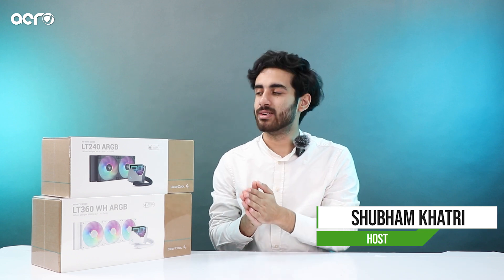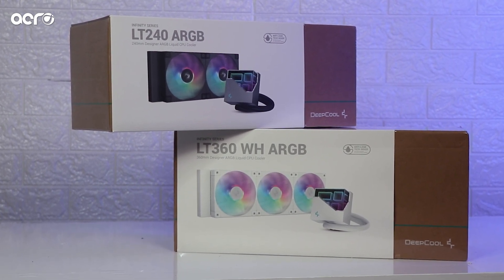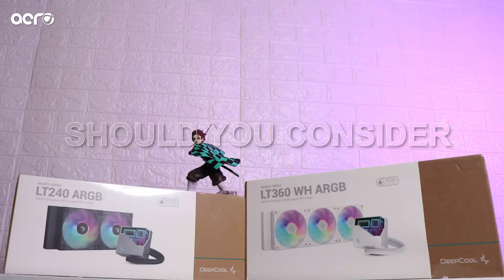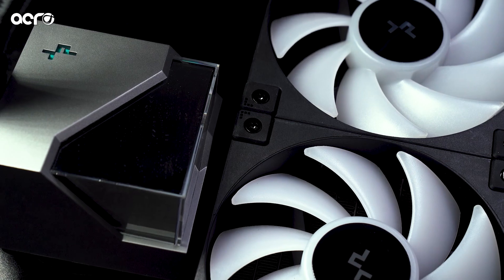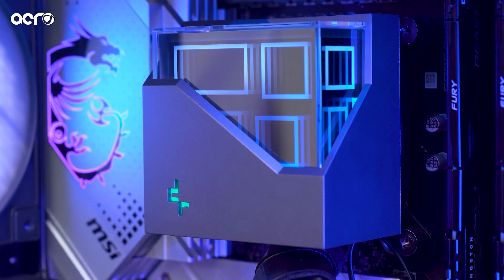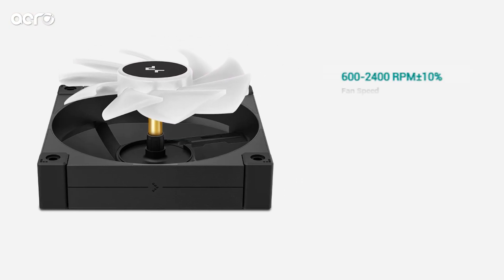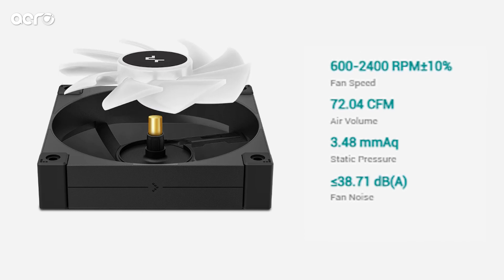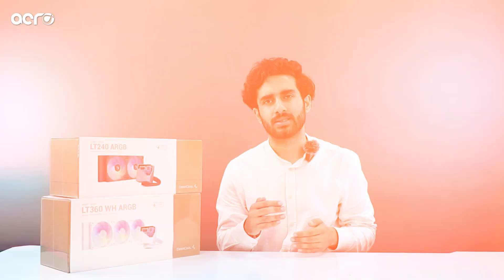The UPDATED LT720 with ARGB and more performance - Deepcool LT360 & LT240 ARGB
Deepcool has launched the LT360 & LT240 ARGB 🌈🎮- New high performance ARGB fans & 5th generation updated pump. Same Infinity aesthetics !

🌟 New Release Alert:

DeepCool LT360 & LT240 ARGB 🌟

1. Max Performance - 5th gen pump, optimized microchannels, 3400 RPM drive motor.
2. Ultimate Cooling - Thick copper coldplate & FD12 ARGB PWM fans.
3. Silent & Efficient - Long-life Hydro Bearing fans, low noise.
4. Seamless Sync - Full ARGB compatibility for stunning light shows.
5. Reliable Design - Anti-Leak Tech for peace of mind.
6. Easy Install - Compatible with Intel & AMD platforms, all mounting hardware included.